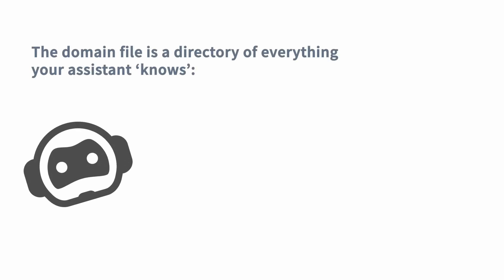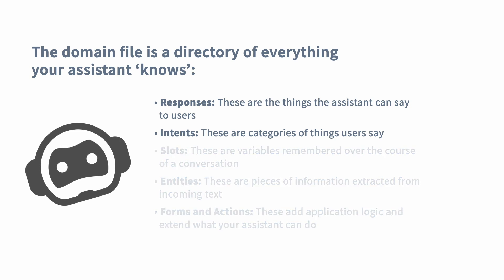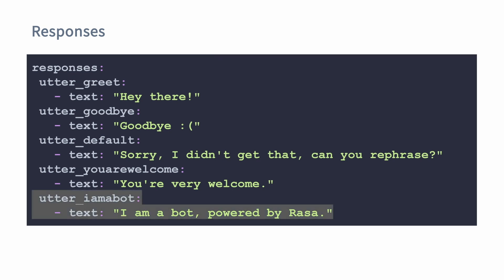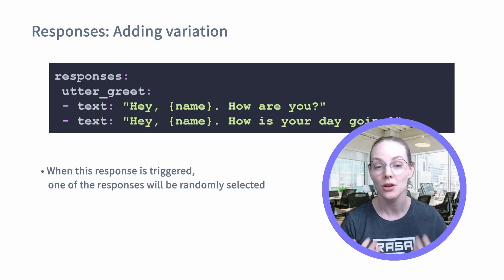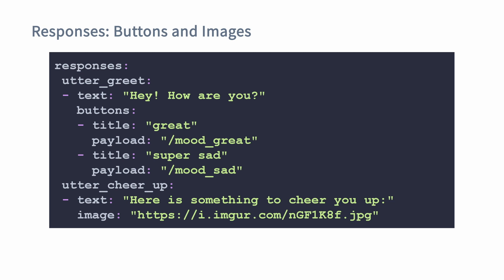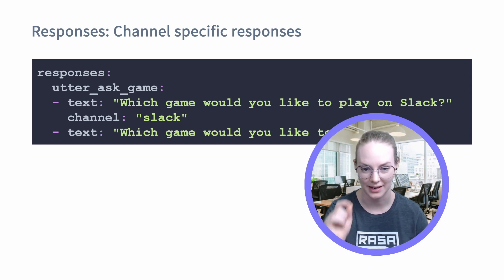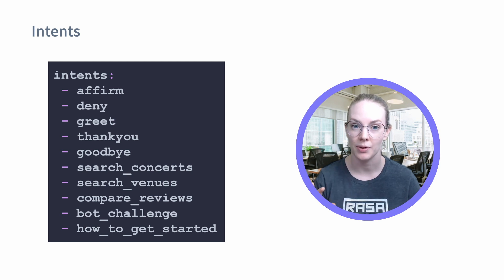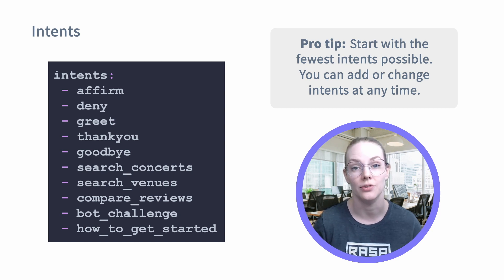Conversational AI with Rasa: The Domain File (Intents & Reponses)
In this episode of Conversational AI with Rasa, Dr. Rachael Tatman explains what's in the domain file, the central place where you list everything your assistant "knows" including what things users will say to the assistant and what the assistant can say to the user.

Want to try the newest version of Rasa? Check out the Rasa Playground and start building AI Agents in minutes